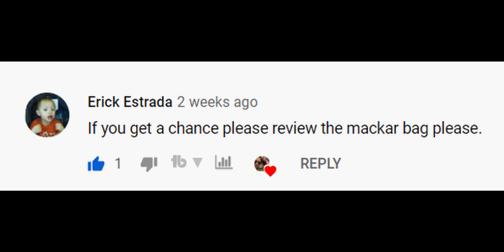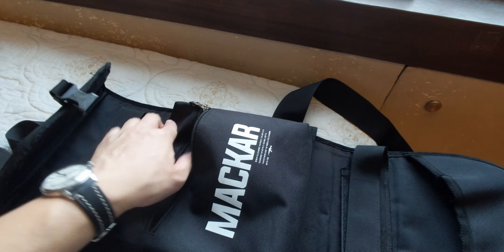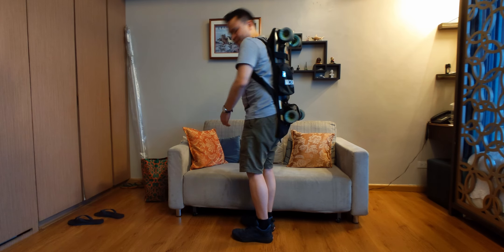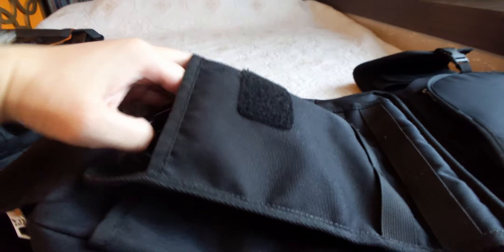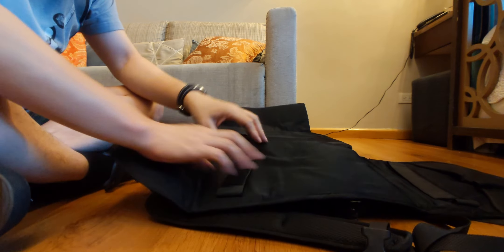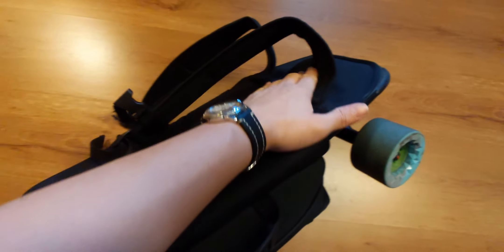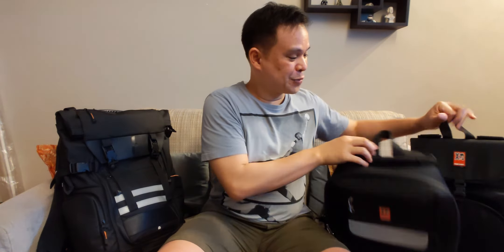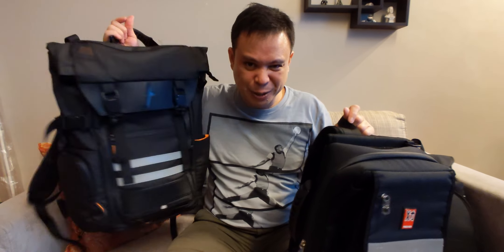Mackar Electric Skateboard Backpack Review: Best Eskate Backpack?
Are the Mackar "Small Foldable Skateboard Backpack" and the Mackar "3M Reflective Backpack For Electric Skateboard" the best eskate backpacks?  Here's my review for both their smaller and bigger eskate backpacks.

These backpacks were lent to me by Jereco and Barci.  Thank you very much for allowing me to review these packs.

Contents:
0:00 - Intro
1:00 - Mackar Small Skateboard Backpack Features
1:35 - Attaching A Skateboard To The Mackar Small Backpack
3:00 - Small Skateboard Backpack Fit and Comfort
4:02 - Bigger Mackar Backpack Features
6:28 - Attaching A Skateboard To The Bigger Mackar Backpack
7:28 - Bigger Skateboard Backpack Fit and Comfort
9:08 - About Those Velcro Straps
9:37 - Bigger Backpack Separated Pieces
10:12 - Big Mackar or Small Mackar?
10:56 - Big Mackar vs Atsa Backpack
12:26 - Stinger

My Gear:
Camera:
Google Pixel 3

Lenses:
Moment 18mm Wide Lens
Moment 58mm Tele/Portrait Lens

Vlogging Rig:
Rode VideoMicro
Rode SC7 Cable
Ulanzi ST-02S Phone Mount
Ulanzi U-30 Mini Ball Head
Ulanzi Mini Tripod Stand

I am a participant in the Amazon Services LLC Associates Program, an affiliate advertising program designed to provide a means for sites to earn advertising fees by advertising and linking to Amazon.com and affiliated sites.